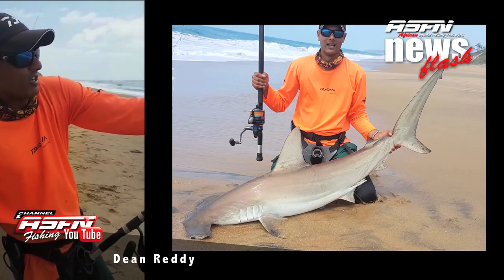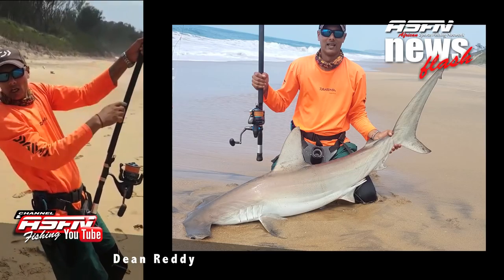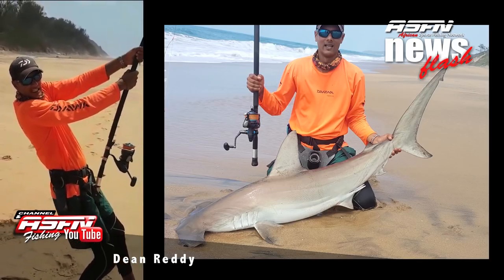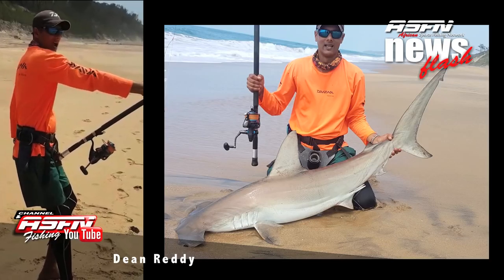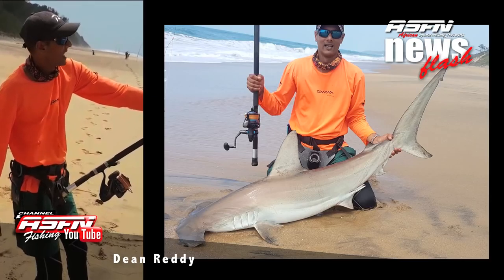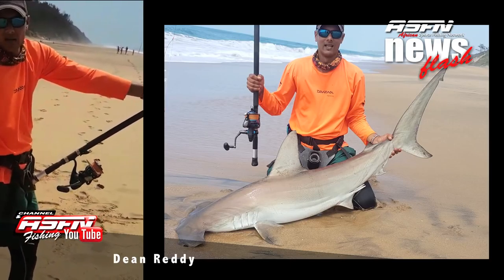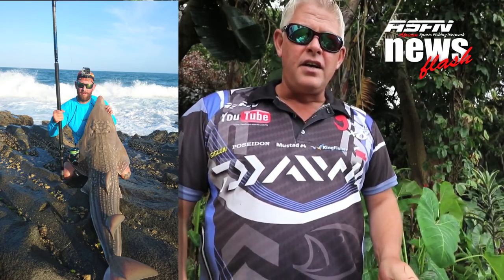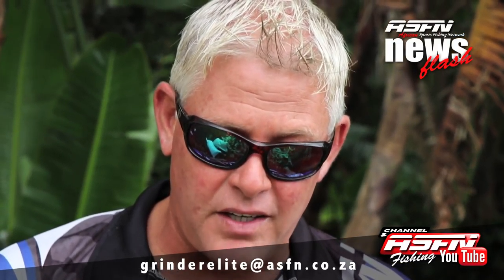Newsflash - 2018 starting off with some great catches!!